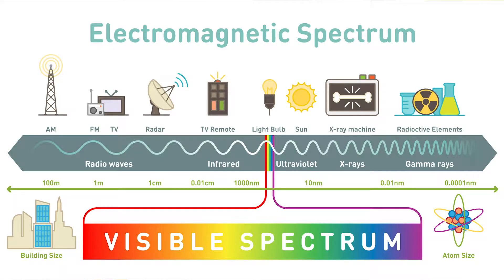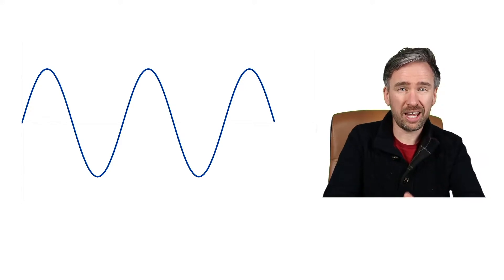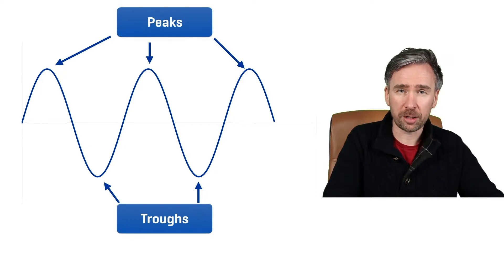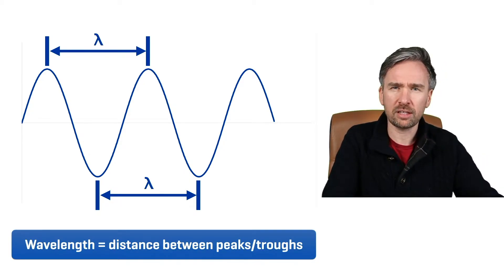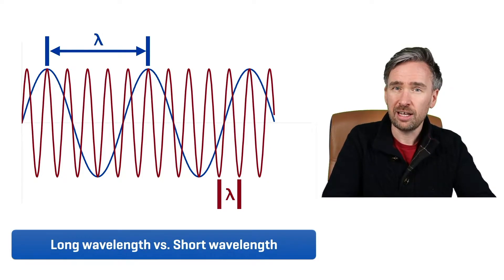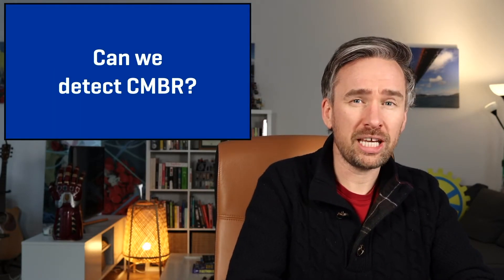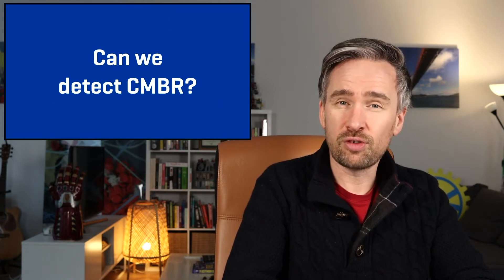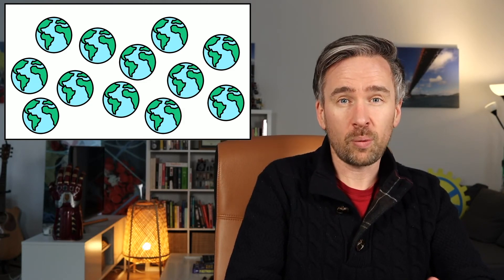How do TV signals work in Westview from WandaVision?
In WandaVision, Westview TV is broadcasting live, and whats more, it's also sharing excessive cosmic microwave background radiation (CMBR) with the outside world. 📺

In this video, Dr. Barry Fitzgerald (The Superhero Scientist) takes a closer look at TV signals, the history of TV signals, and the cosmic microwave background radiation.

⏱ Chapters:
0:00​ Intro
0:38 The Mystery of Westview
0:50 Darcy Lewis finds signals
1:13 TV signals, radio waves, and the electromagnetic spectrum
1:53 What is wavelength?
2:39 Radio waves in space
3:22 Analog signals and WandaVision
4:14 Cathode Ray Tube TV
4:49 Difference between black & white and colour TV signal
5:24 First colour broadcast from Westview TV
6:01 What about the CMBR signal
7:27 Can you detect the CMBR signal?
8:12 Where is the extra CMBR coming from?